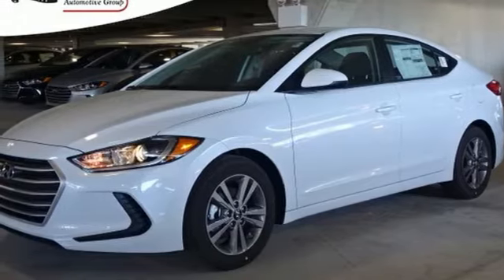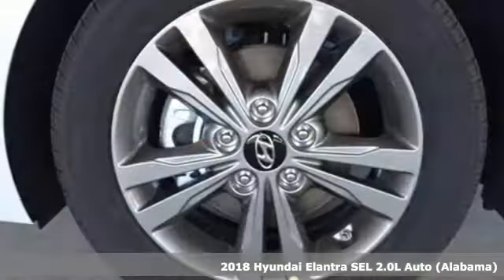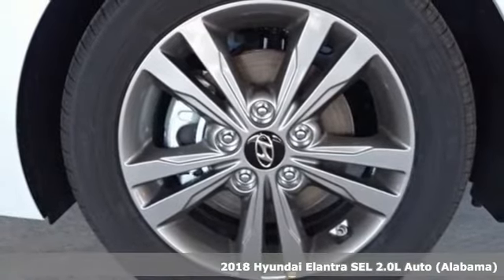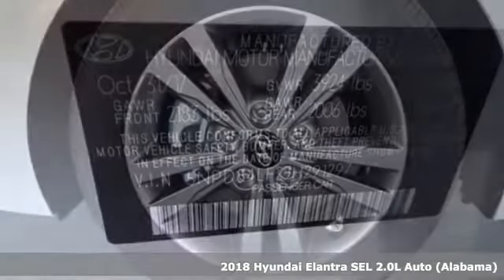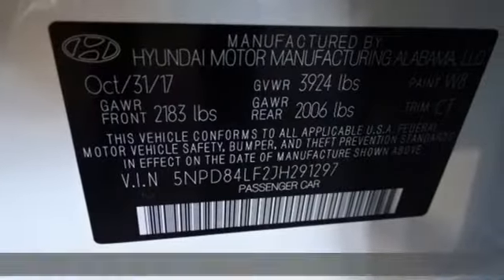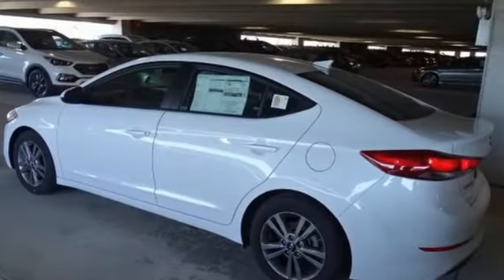New 2018 Hyundai Elantra Atlanta Duluth, GA HE18146 - SOLD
Year: 2018
Make: Hyundai
Model: Elantra
Trim: SEL
Engine: 2.0L 4-Cylinder
Transmission: Automatic
Color: White
Interior: Black
Stock #: HE18146
VIN: 5NPD84LF2JH291297
2018 Hyundai Elantra SELbrPriced below KBB Fair Purchase Price! 37/28 Highway/City MPGbrbrSale Price Includes all available discounts and rebates. Give us a call to confirm availability and schedule a hassle free test drive! We are located at: 5785 Peachtree Industrial Blvd, Atlanta, GA, 30341. Not all rebates are compatible with all finance programs. Please see dealer for details and final price. Price includes $599 dealer fee plus the following: $2,500 - Retail Bonus Cash. Exp. 04/02/2018

Address:
5785 Peachtree Ind Blvd